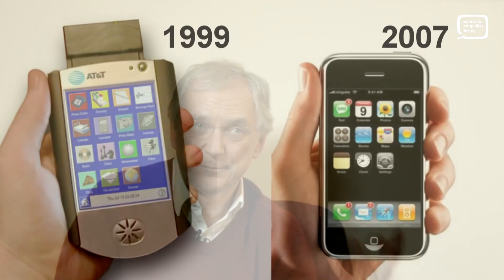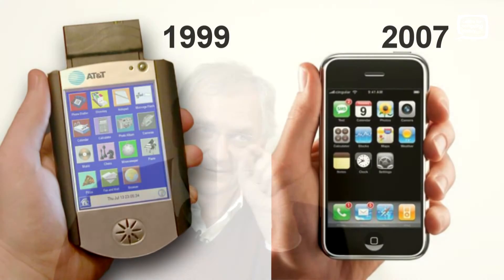Prof. Andy Hopper - The Cambridge Ring and the Computer Lab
Andy Hopper talks about the development of the Cambridge Ring network and also reflects on the Cambridge Computer Lab, its innovation and commercial successes and failures.

Interview by The Centre for Computing History as part of the Heritage Lottery Funded 'Viva Computer' project.